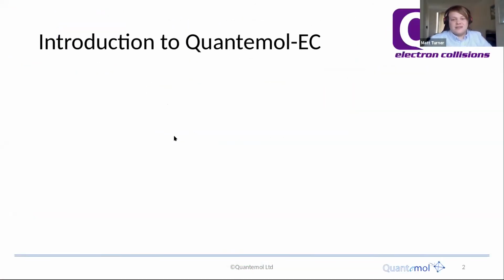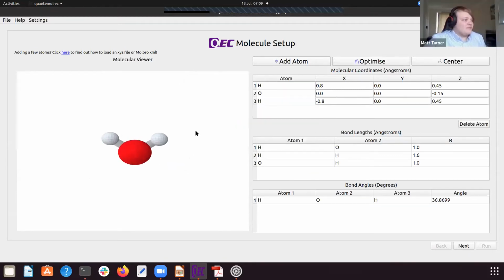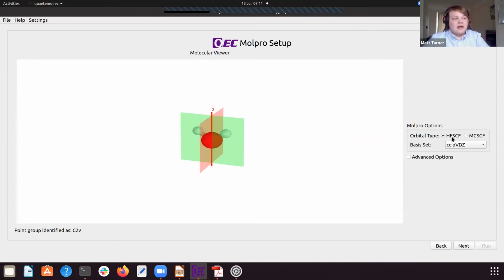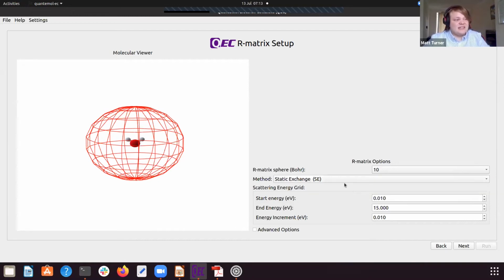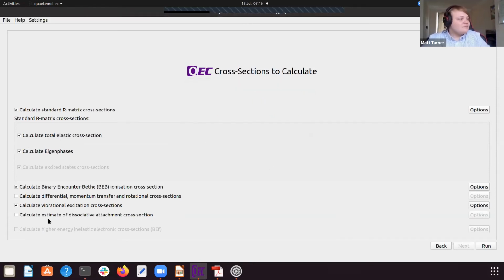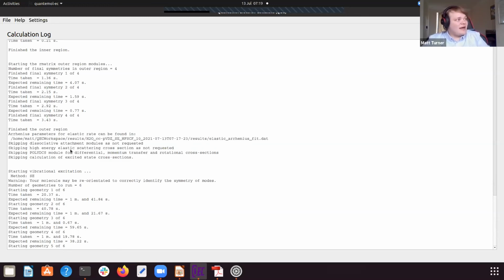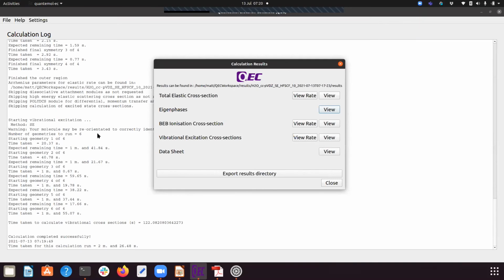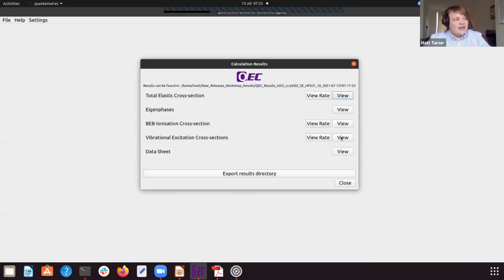A guide to using Quantemol-EC(1.2) for vibrational excitation cross sections - New Releases Workshop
In this video Dr Matt Turner gives a guide to using Quantemol-EC (1.2), including showcasing it's ability to calculate vibrational excitation cross-sections.